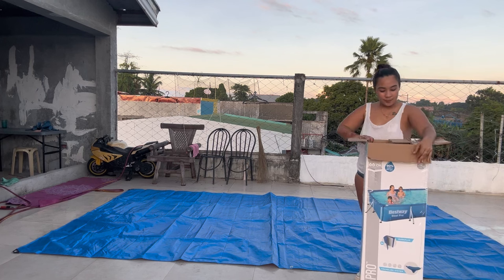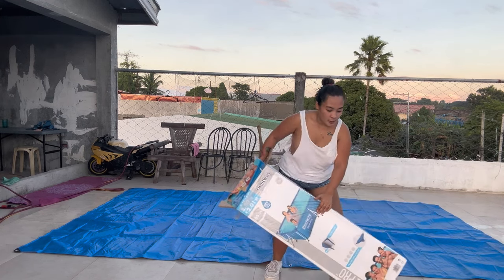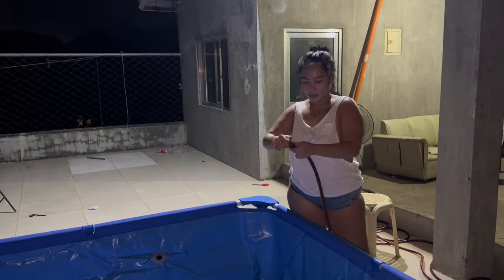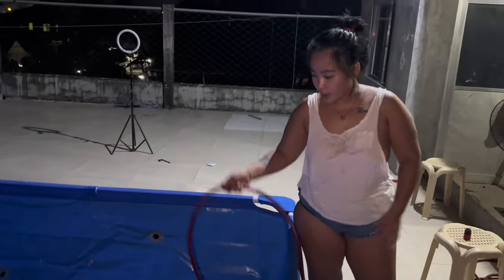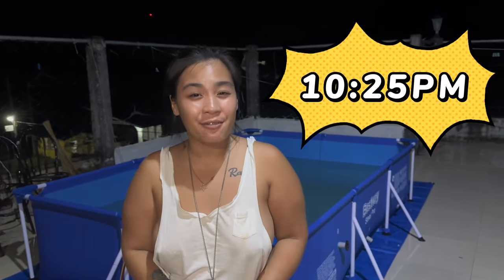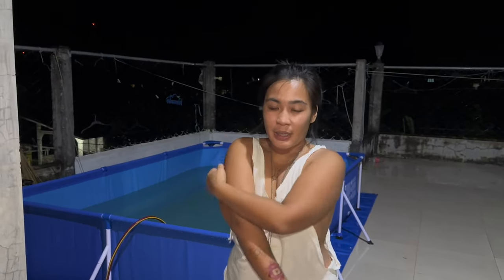NEW ❗❗❗ BESTWAY SWIMMING POOL | HOW TO INSTALL | JULIA EVANGELINE UNITE